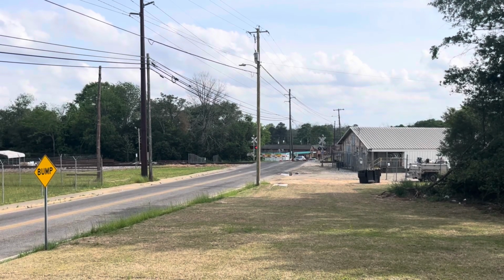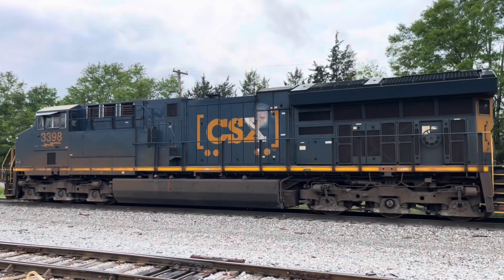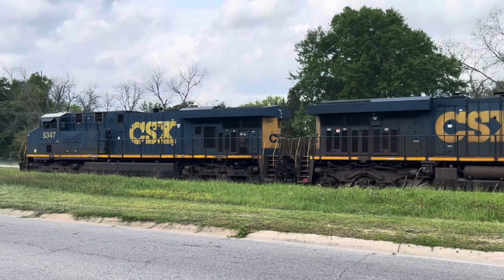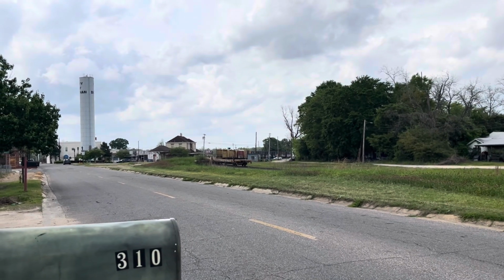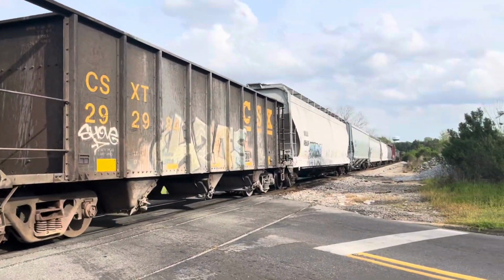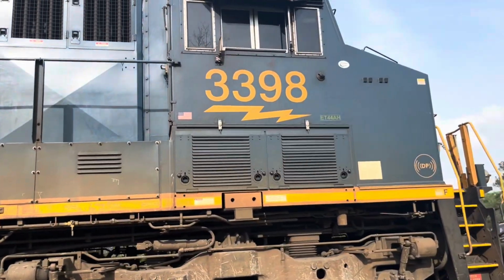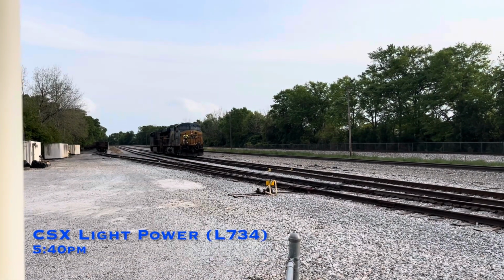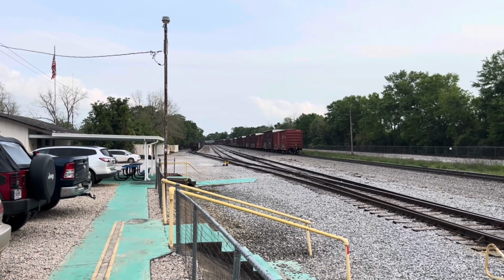A Day in the Life of CSX L734 (Documentary) - Toby’s Trains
Today on Toby’s Trains, we travel to Dothan, Alabama to cover a day in the life of CSX local L734. The main job of L734 is to transfer cars between the CSX yard in downtown Dothan and the Bay Line Railroad’s transfer yard. The motive power of L734 depends on the number of cars.

Power:
CSXT 3398 (GE ET44AH) (YN3b livery)
CSXT 5264 (GE ES40DC) (YN3 livery)

If you want to send fan mail to me or Jeeves, the address is below.

TKP Studios
3687 Viking Drive
Chipley, FL 32428 USA

Toby’s Home And Adventure Fund (I Personally Respond To All)

Jeeves’ Amazon Wishlist

TKP Studios Amazon Wishlist